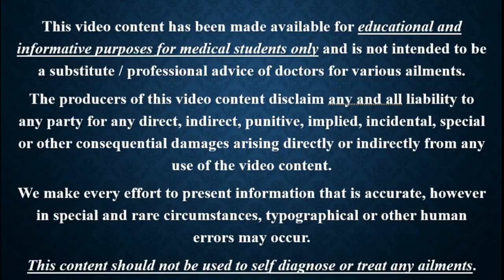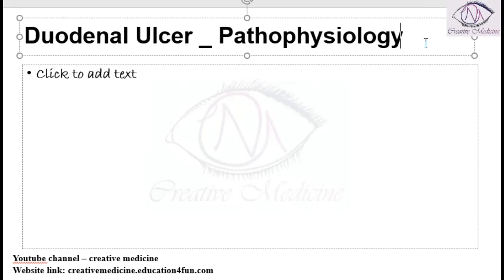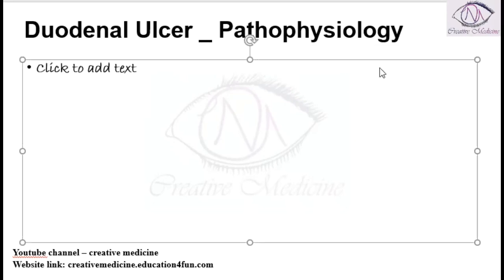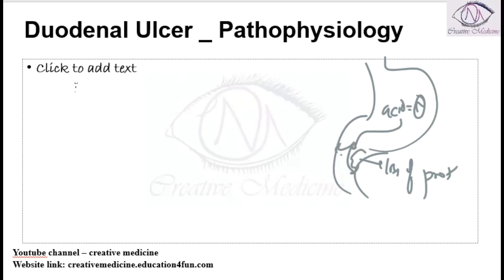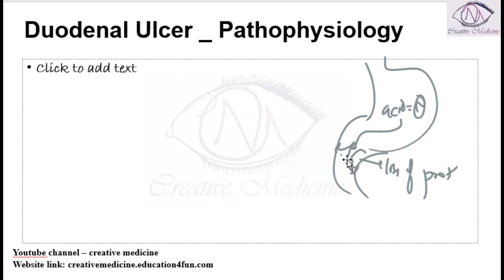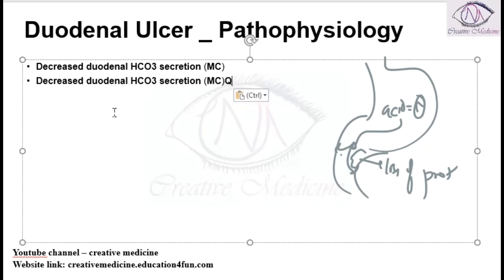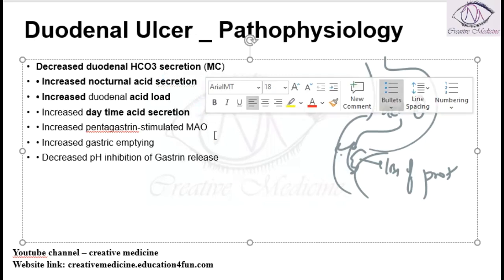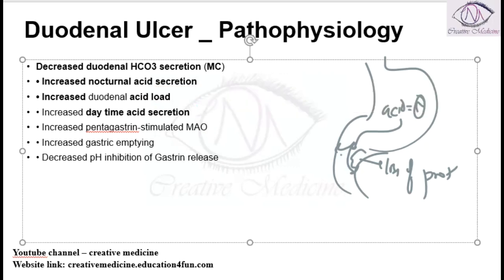LEc 1 Duodenal Ulcer Pathophysiology mp4